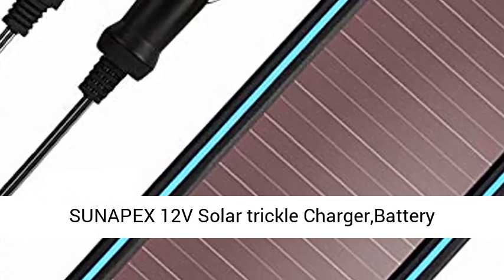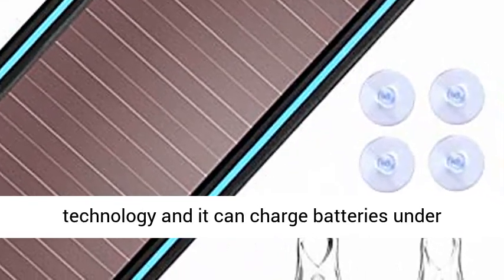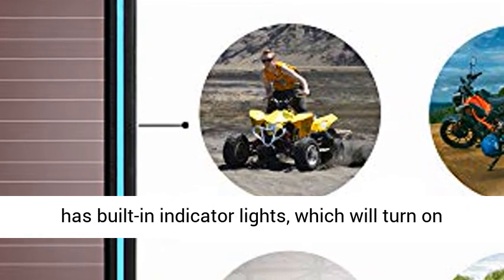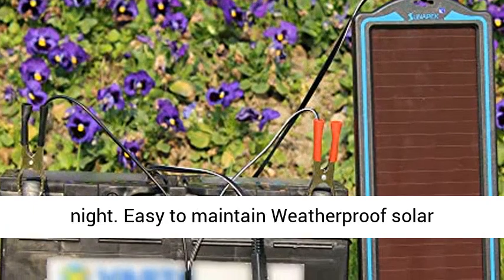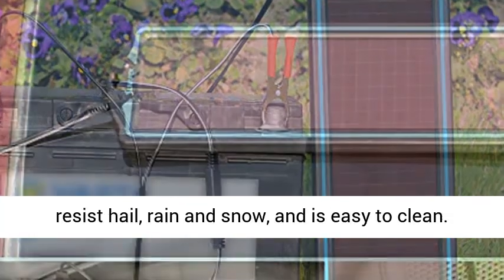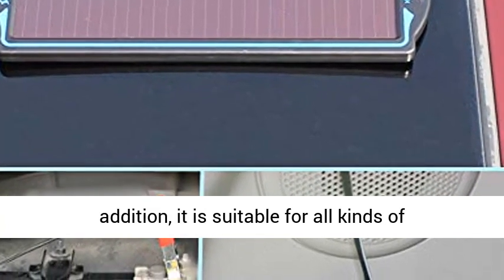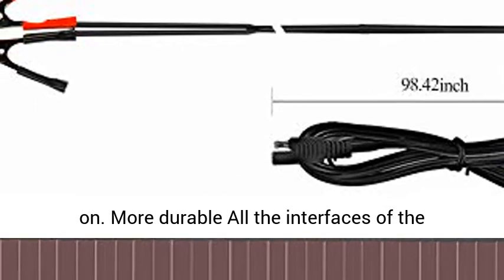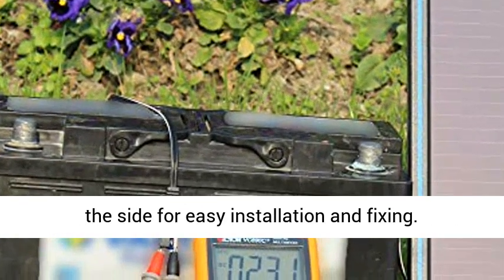SUNAPEX 12V Solar trickle Charger,Battery Charger,Battery maintainer Portable Solar Panel-Overview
SUNAPEX 12V Solar trickle Charger,Battery Charger,Battery maintainer Portable Power Solar Panel Suitable for Car, Motorcycle, Boat, ATV,Marine, RV, Trailer, Snowmobile, etc. - Overview

✅【Charging in any weather】：Solar panel battery charger, it uses amorphous film technology and it can charge batteries under various weather conditions with a wide range of applications.
✅【Charging indication】：The product has built-in indicator lights, which will turn on when solar panels generate electricity. At the same time, a reverse diode is built in to prevent the battery from discharging back to the board at night.
✅【Easy to maintain】：Weatherproof solar battery charge, it uses high-strength solar energy glass which has strong light transmission and can resist hail, rain and snow, and is easy to clean.
✅【Charger and Maintenance Device】：This product is a solar battery maintainer and tickle charger, which can charge all kinds of 12V batteries. In addition, it is suitable for all kinds of automobiles, motorcycles, ships, agricultural vehicles, snowmobiles, beach cars, trucks and so on.
✅【More durable】：All the interfaces of the product are plug and play, which makes it easy to connect. The shell is made of ABS engineering plastics. It is durable and has mounting holes on the side for easy installation and fixing. Extended 12 months warranty + Lifetime technical support.

The solar panel charger can supplementary battery self-discharge, so that the car is not used for a long time, there is still enough electricity, will not be due to battery power deficit can not start.
This product is a battery maintainer, which can maintain the battery power and prolong the battery life.
The solar charger converts sunlight into direct current and charges 12V batteries, Then connect them to batteries and they will charge batteries by wires.
As long as there is enough sunlight, the charger will generate current to trickle charge the battery, and the product has a reverse diode to ensure that the battery's power is not wasted at night.
It can be used in automobiles, trucks, motorcycles, ships, tractors, farm cars, snowmobiles, multi-purpose vehicles, and a variety of 12V batteries.

Reminder:

1.If you use a alligator clip, please separate the clips before connecting the wires to avoid short circuit.
2. This product is a Trickle Charger & battery maintainer for batteries and cannot be used as a fast charger!
3. The better the sunshine, the higher the charging efficiency.
4. If conditions permit, place solar panels directly into the sunlight to maximize efficiency.
5.Don't use the solar charger when the car is starting and running so as not to cause damage to the solar charger.

Specification:

Solar Panel Type: Amorphous
Maximum Wattage: Up to 1.8Watts
Current at Pmax: Up to 110mA
Volt: 12V
Size: 13.98*4.92*0.55 inch
Weight: 1.2lbs

Package:

1 x Solar car battery maintainer
1 x Cigarette lighter plug
1 x Battery charging clip line
4 x Suction cups